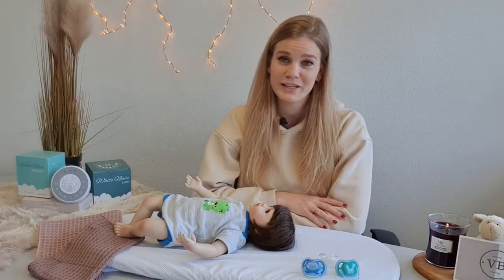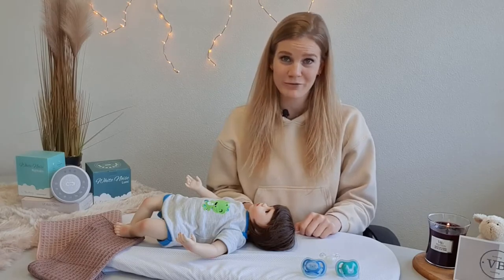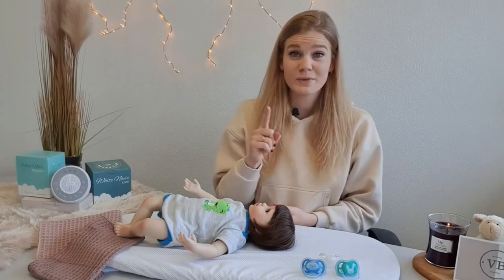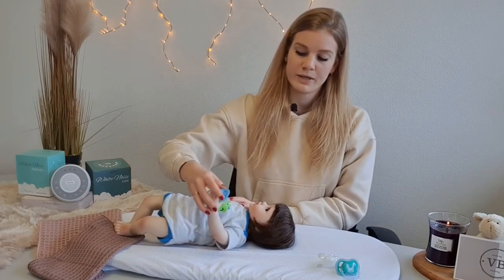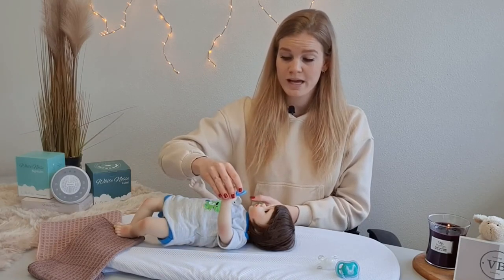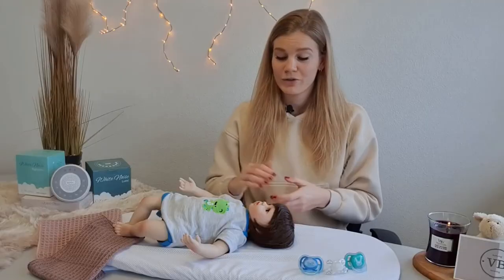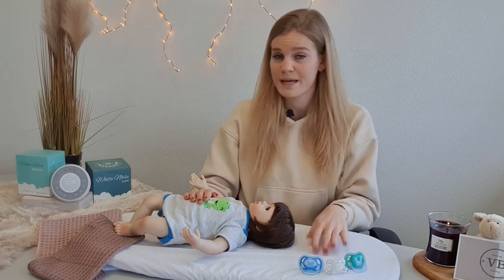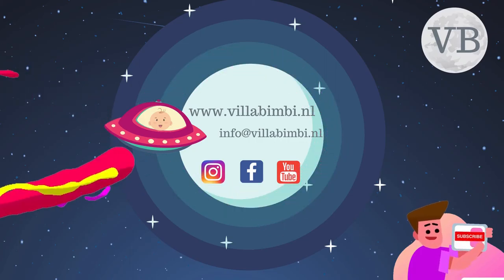How do I learn my baby to find and replace the pacifier / dummy by himself?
Do you want to teach your little one step by step to use his pacifier himself, so that he can sleep through the night? Then you can use the tools of this video!

Sleep Well!